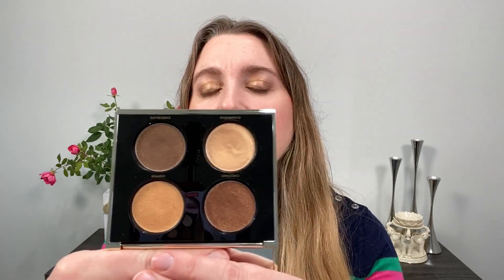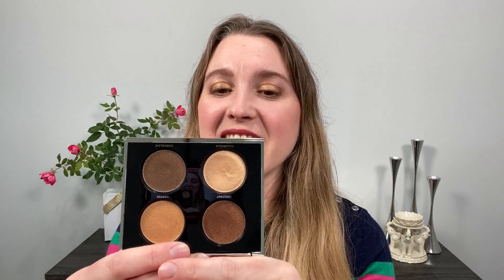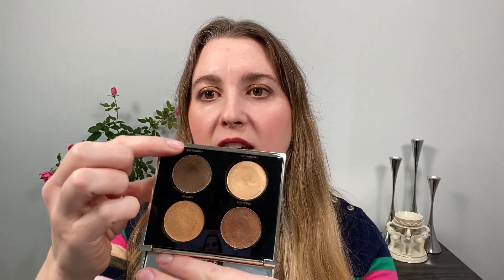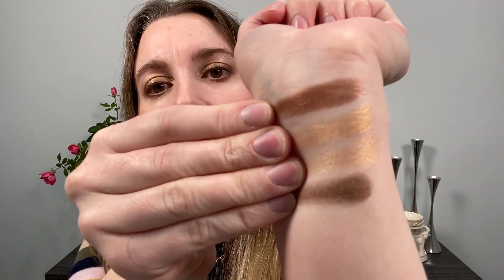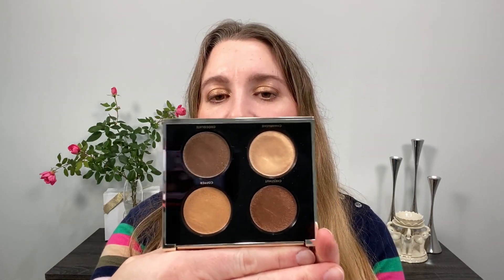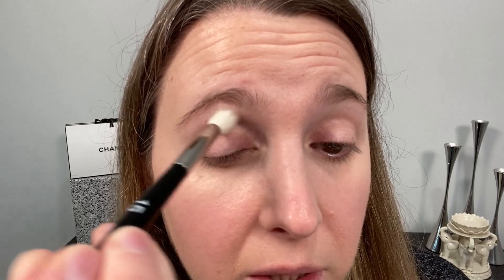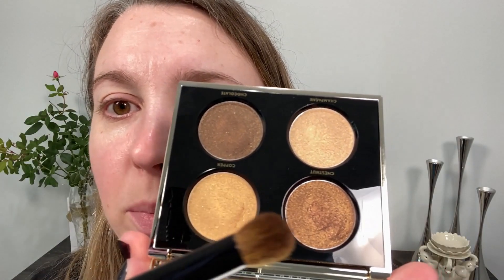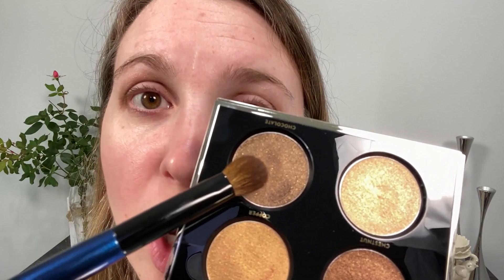BOBBI BROWN Luxe Encore Eyeshadow Palette | Holiday 2020 | Swatches, 3 Looks, Wear Test, Review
Have you tried Bobbi Brown Luxe eyeshadows? They are a unique formula. Watch to see my thoughts and find out more about this product.

Timestamps:
0:00 Product Info
3:13 Swatches
6:23 Look 1
11:00 Look 2
13:25 Wear Test
14:10 Look 3
17:00 Thoughts

Product Purchased:
Bobbi Brown Luxe Encore Eyeshadow Palette – Bronze (Holiday 2020), $55 USD (Sephora)

Koh Gen Do Moisture Foundation – 012, $79 USD (Koh Gen Do*)
Pat McGrath Labs Skin Fetish: Sublime Skin Highlighter (right side), $65 USD (Pat McGrath*)

A little about me for reference:
Age: 39
Skin type: Normal to slightly dry
Skin tone: neutral but slightly cool, very fair

Foundation Shades Worn:
Cle de Peau Radiant Cream to Powder - I10